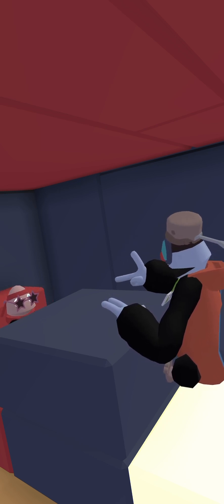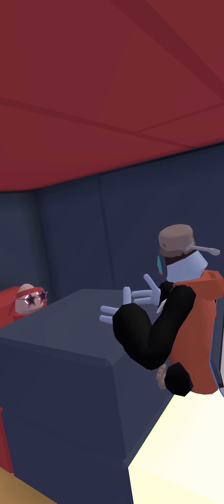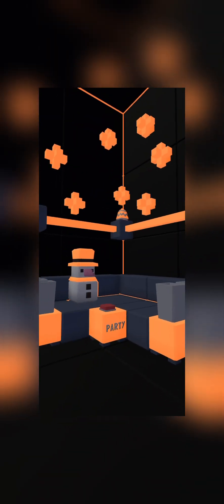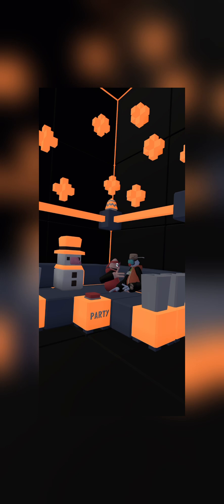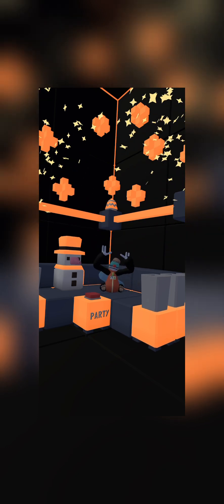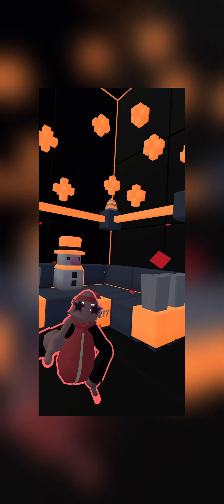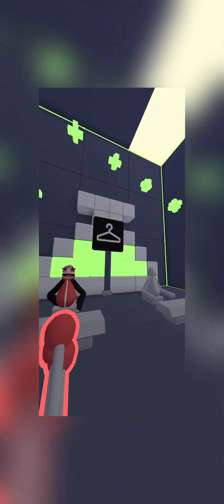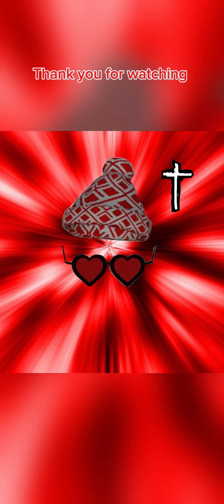Interviewing @jackxi_. Go sub to him!!!!